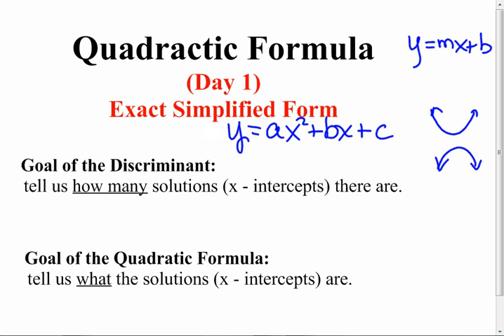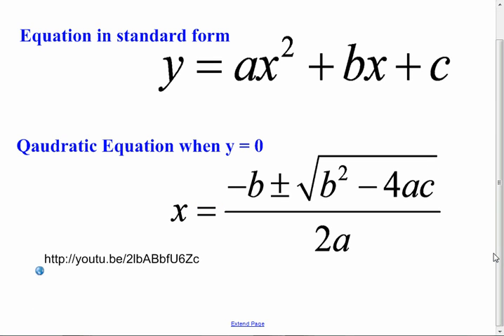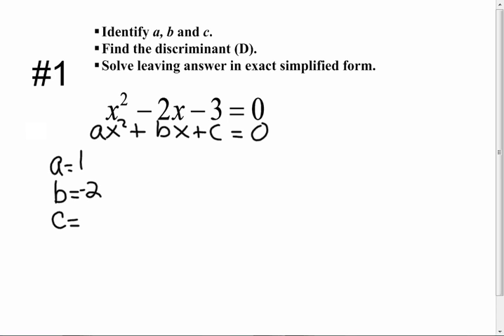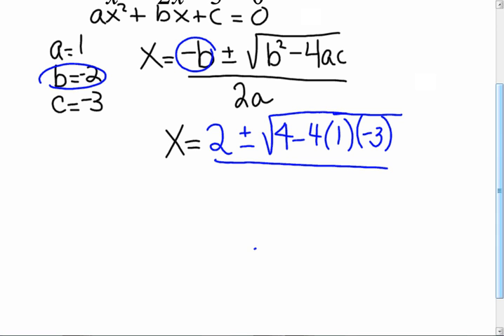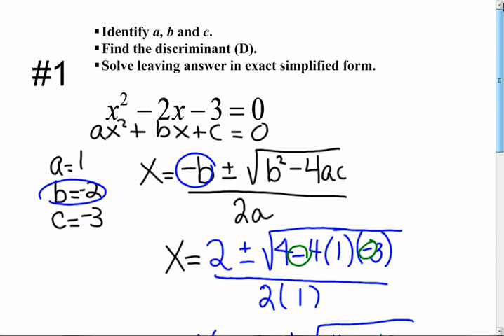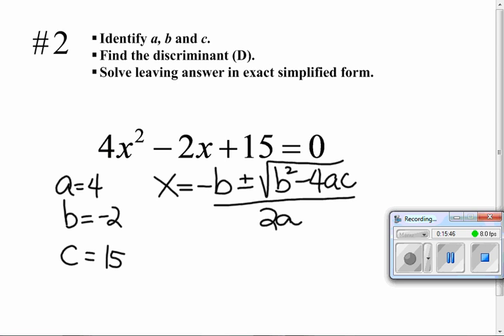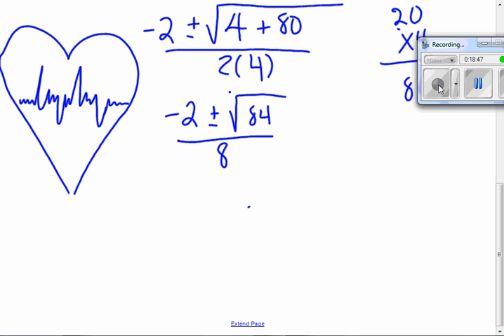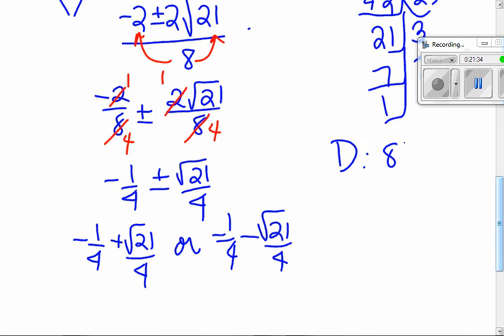03 Quadratic Formula Day 1 Jan 10